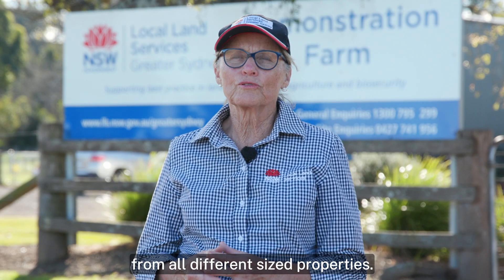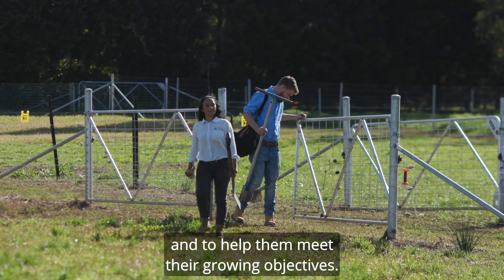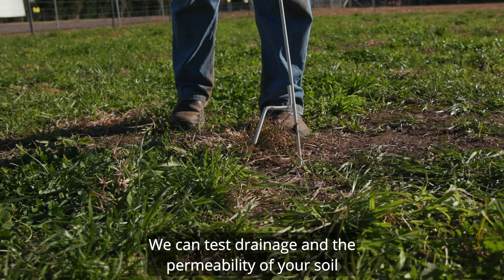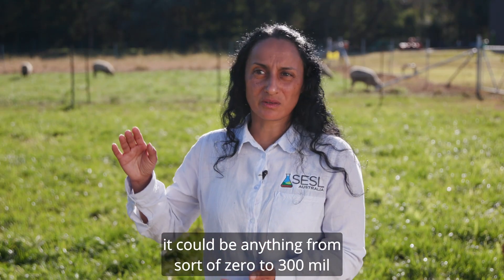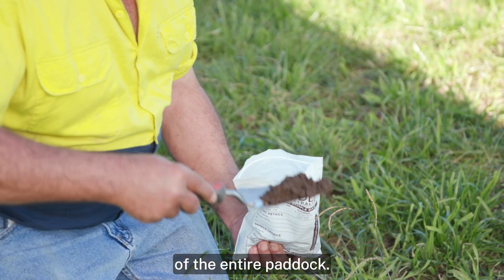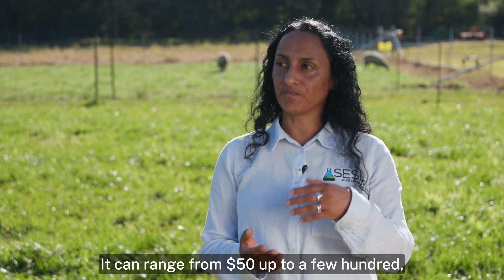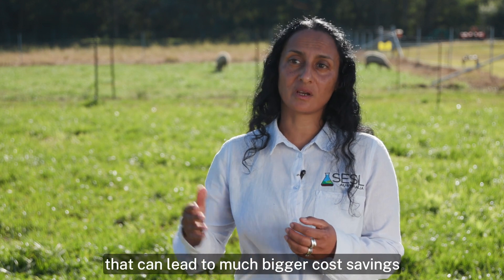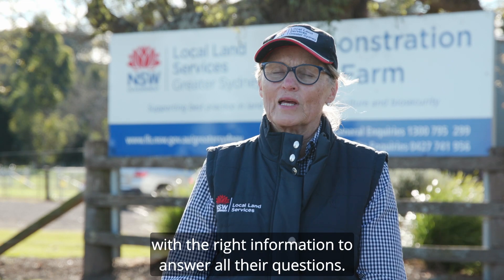How to take a soil test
Produced as part of the Healthy Soils, Productive Pastures project, this video explains the basics of taking a soil test and why soil testing matters.

This video is part of a series for the Australian Government's National Landcare Program. To find out more please contact Local Land Services via 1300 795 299